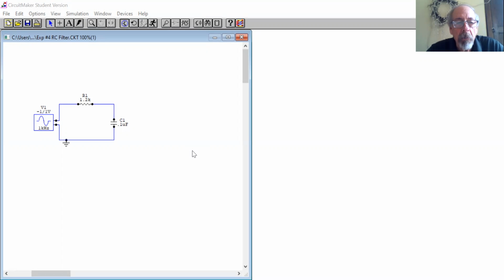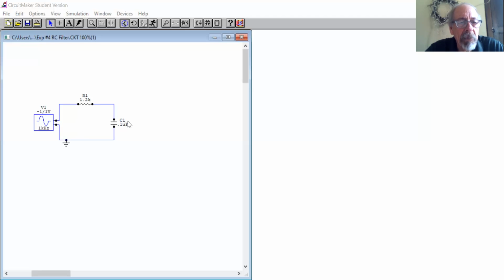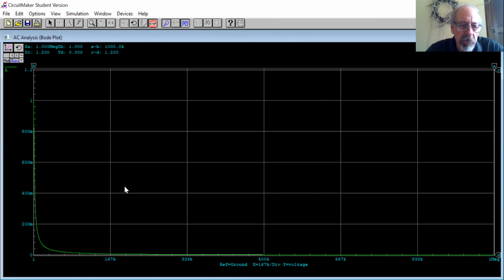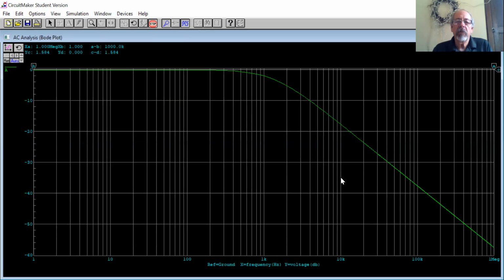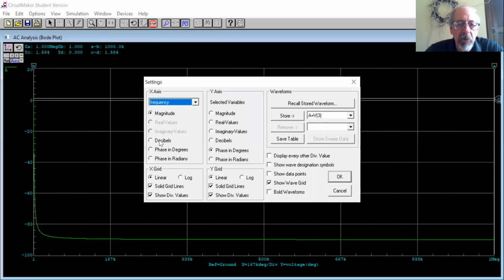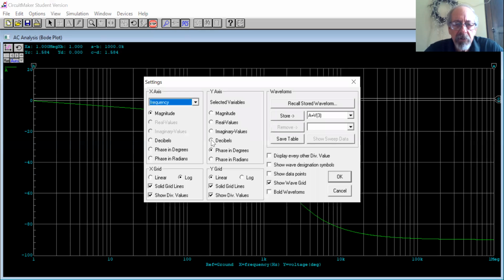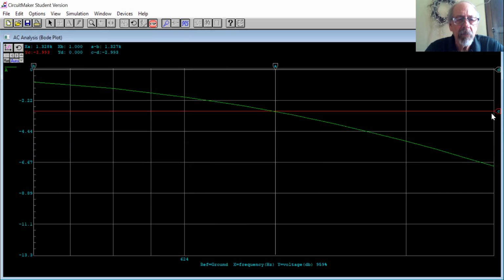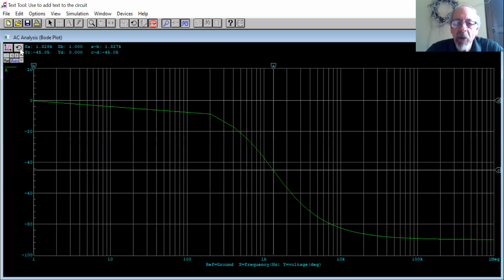EGR-226 - CM Experiment #4 Video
A short video about the simulation results from CM for Experiment #4